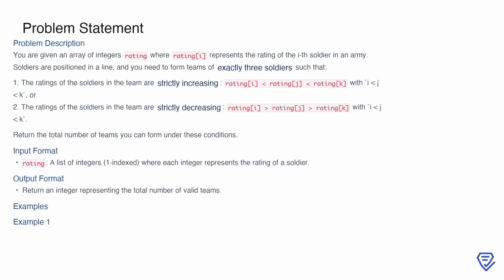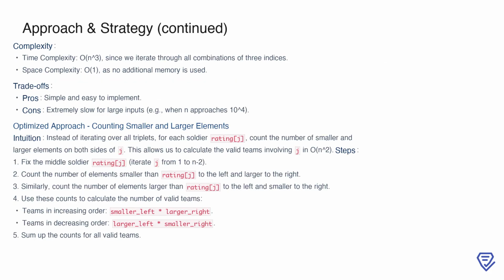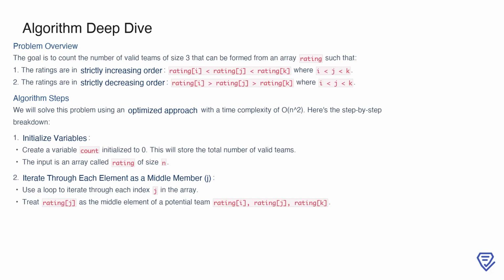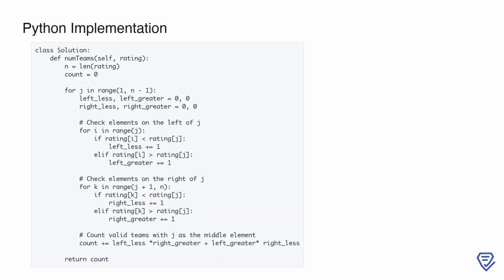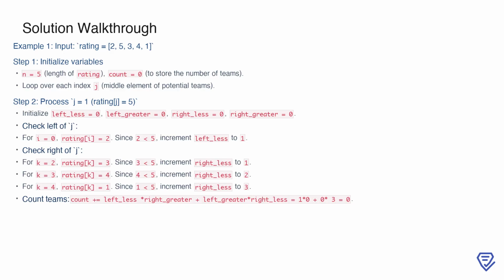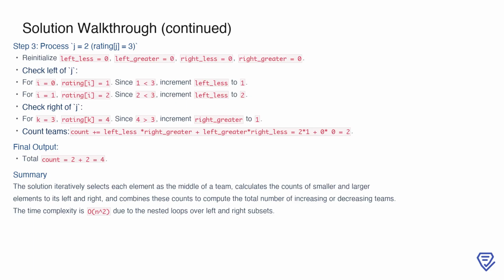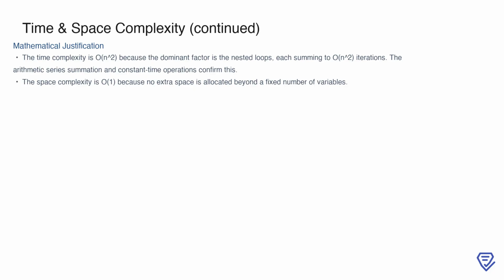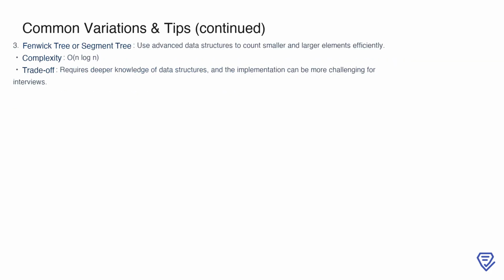LeetCode 1395: Count Number of Teams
Difficulty: Medium

📚 Topics: Array, Math, Tree

⏱️ Timestamps:
00:00 - LeetCode 1395: Count Number of Teams
00:21 - Problem Statement
01:18 - Problem Statement (continued)
02:06 - Problem Statement (continued)
02:42 - Problem Statement (continued)
03:35 - Approach & Strategy
04:36 - Approach & Strategy (continued)
05:48 - Approach & Strategy (continued)
07:02 - Approach & Strategy (continued)
08:12 - Algorithm Deep Dive
09:05 - Algorithm Deep Dive (continued)
10:05 - Algorithm Deep Dive (continued)
10:59 - Algorithm Deep Dive (continued)
11:53 - Algorithm Deep Dive (continued)
12:55 - Python Implementation
14:37 - Java Implementation
15:47 - Java Implementation (continued)
16:28 - Solution Walkthrough
18:00 - Solution Walkthrough (continued)
19:48 - Solution Walkthrough (continued)
20:52 - Solution Walkthrough (continued)
21:58 - Time & Space Complexity
22:54 - Time & Space Complexity (continued)
23:47 - Time & Space Complexity (continued)
24:44 - Time & Space Complexity (continued)
25:32 - Common Variations & Tips
26:50 - Common Variations & Tips (continued)
28:03 - Common Variations & Tips (continued)
29:27 - Common Variations & Tips (continued)
30:11 - Conclusion
30:36 - Thank You!